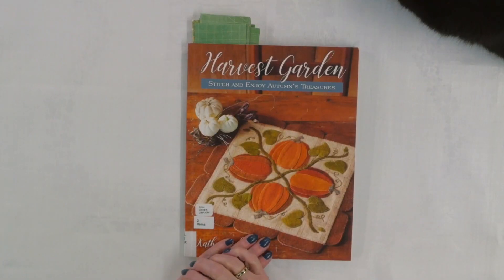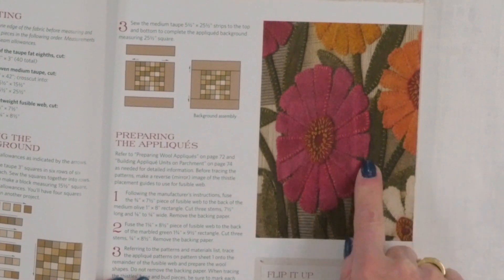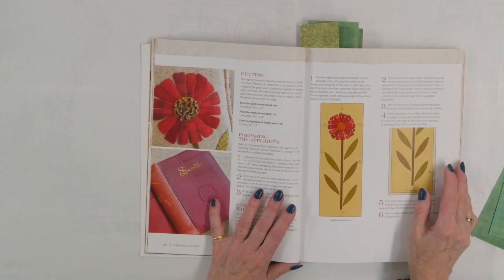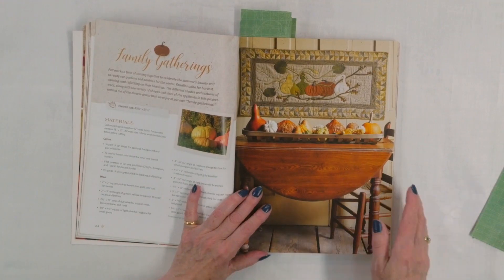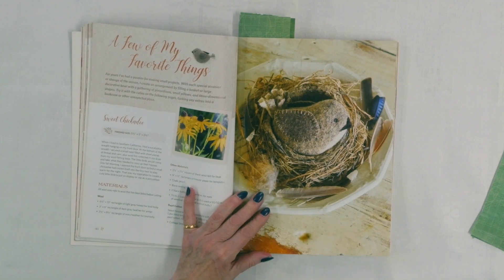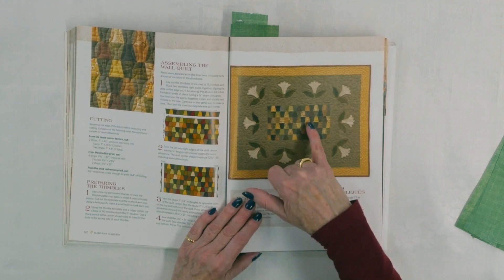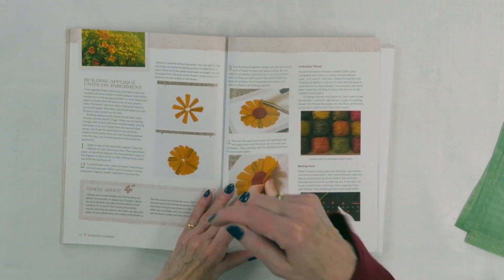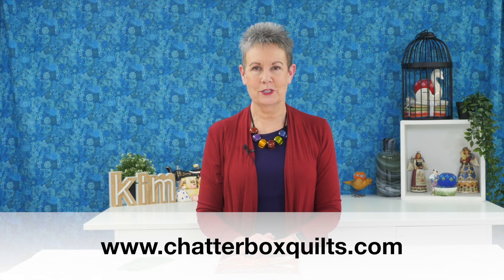Autumn Wool Appliqué Projects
Find lots of beautiful autumn projects using wool appliqué and just a bit of hand embroidery in Harvest Garden by Kathy Cardiff. There are table toppers, wall hangings, shelf sitters and more delightful projects in this book.

Please "like" and "share" these videos with your fellow quilters. It really helps to get this helpful information out to other quilters. 😀

🛠  Want to learn new quilting techniques and improve your existing quilting skills in a fun and encouraging way? Join The Quilter's Way!
and start your FREE 7-day trial today!

Harvest Garden by Kathy Cardiff
(Canadian website)

Martelli Square No-Slip Templates (available in different sizes)
Martelli Square Half-Square Triangles Set (available in different sizes)